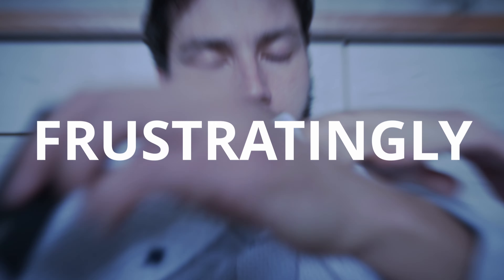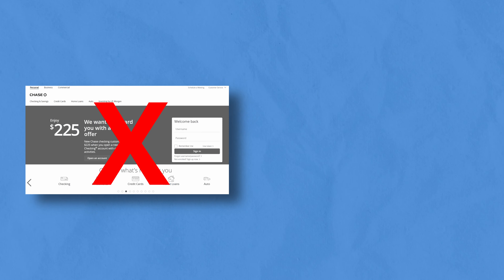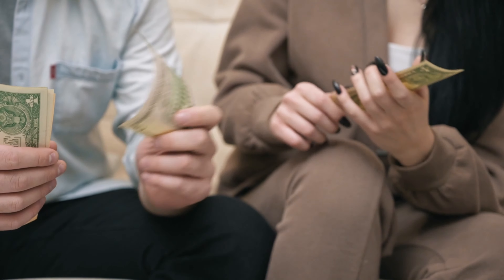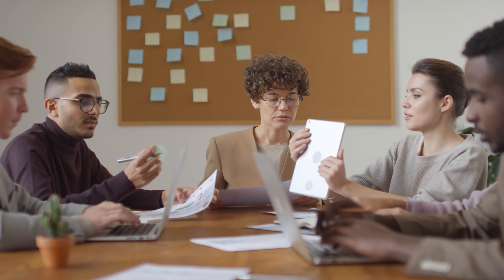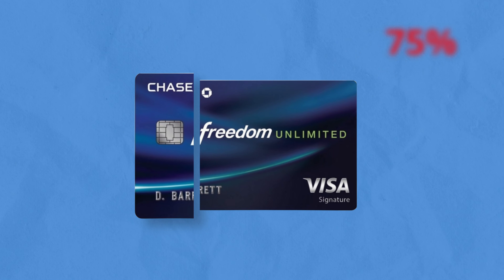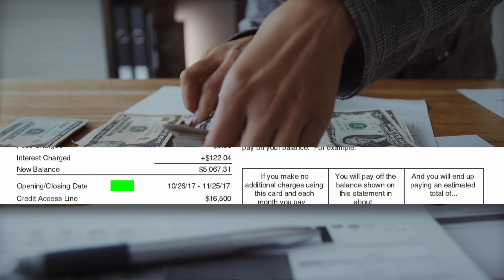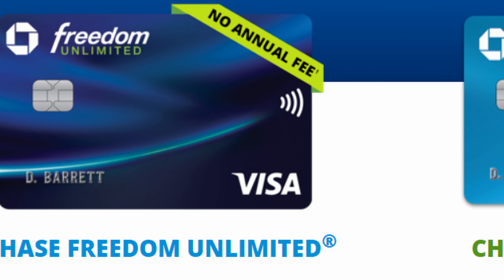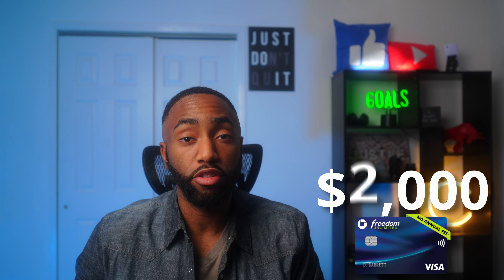CHASE Freedom Credit Limit Increase | YOU'RE Approved (Must Watch)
9 credit cards that show your starting limit before approval (cheatsheet)

How To Fund Your Small Business in 30 Days Without Proof of Income
0% APR Business Credit Card Master List with over 130 banks